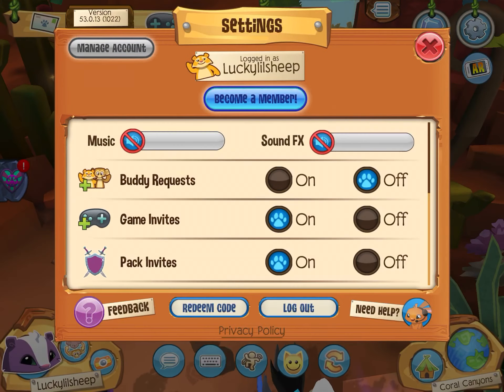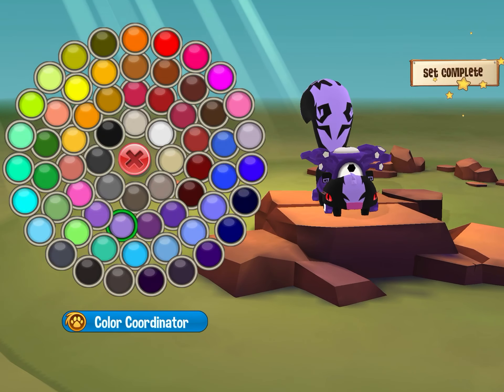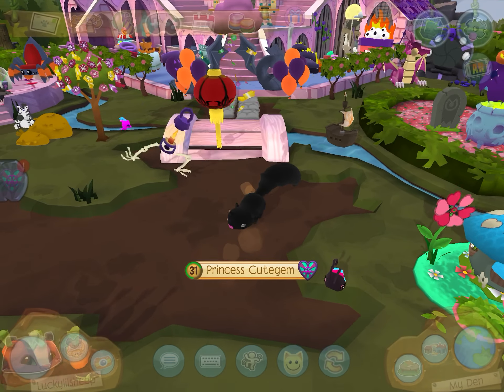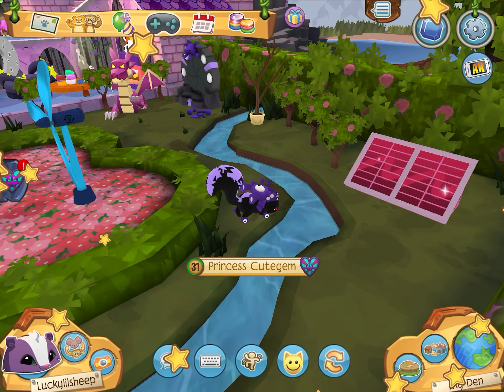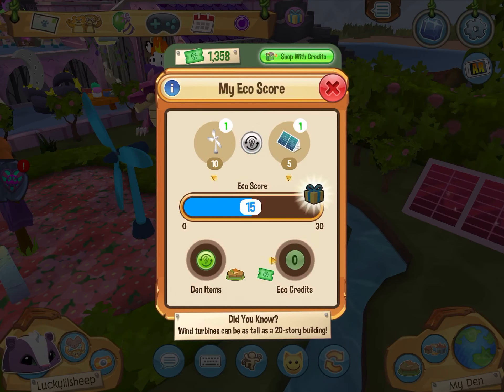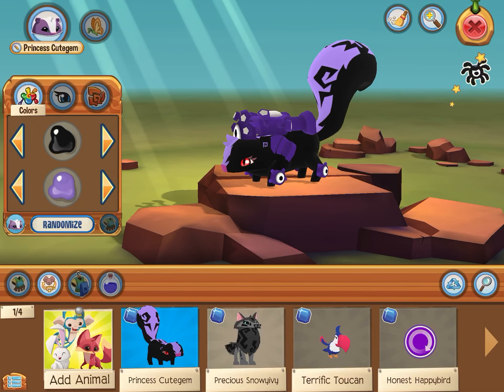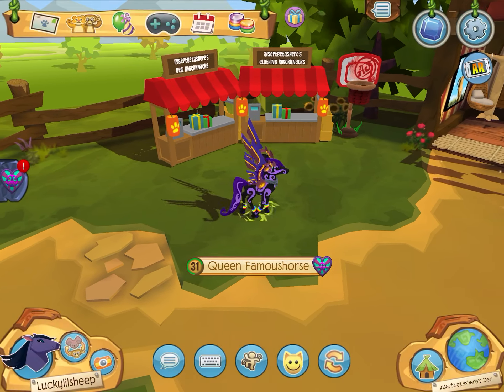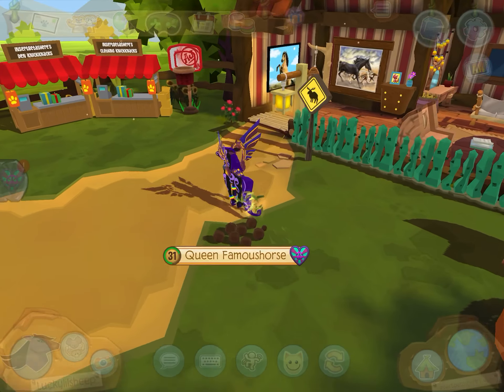IDK WHAT THIS IS HAHA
AJPW ANIMAL JAM PLAY WILD PLEASE CONSIDER SUBBING!